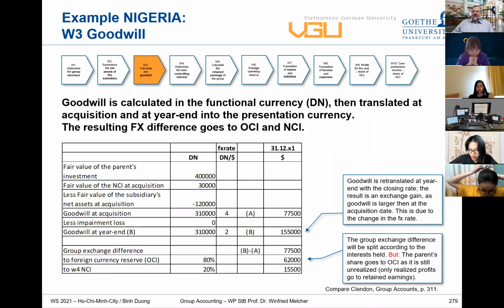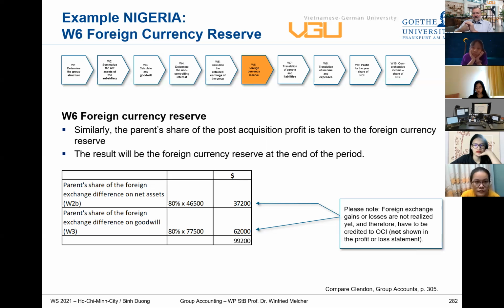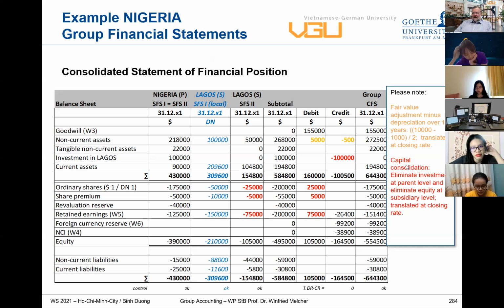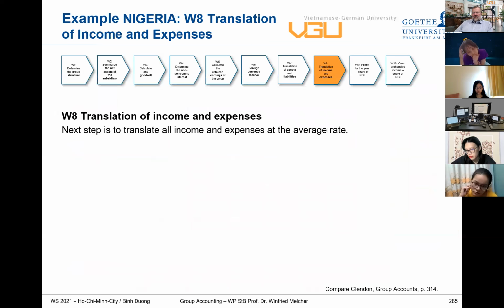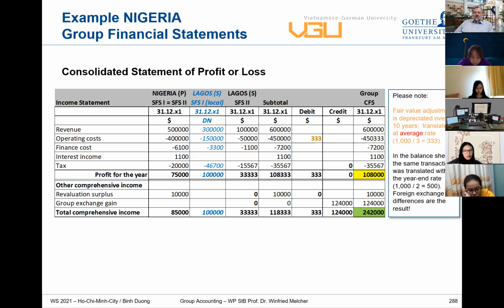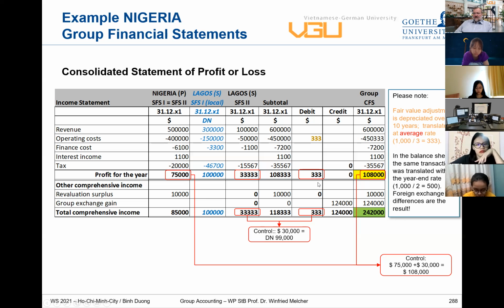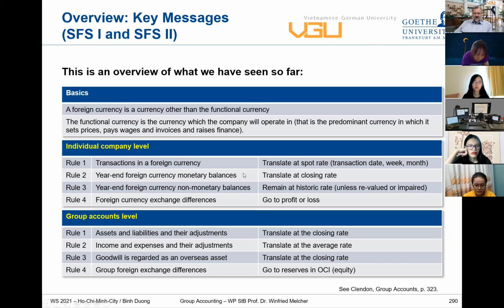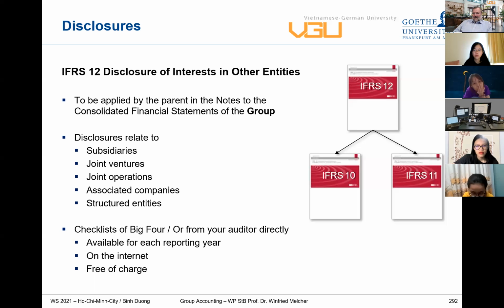14 10 2021 zoom 1